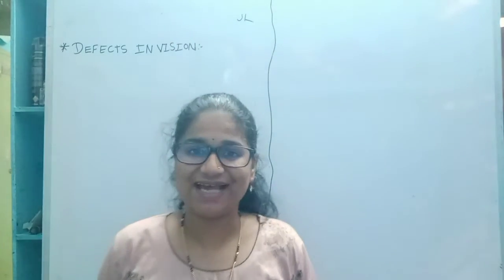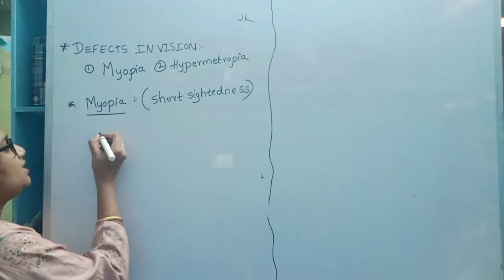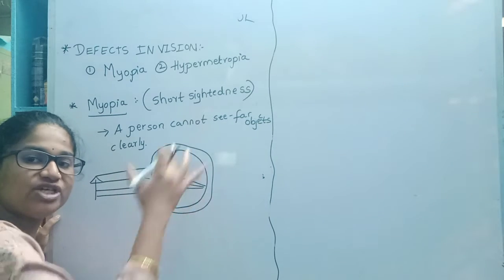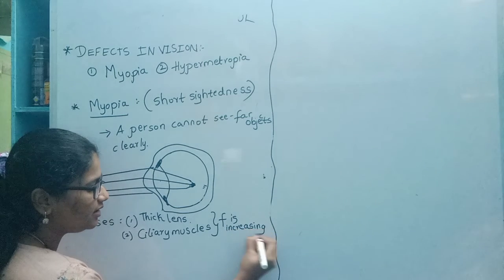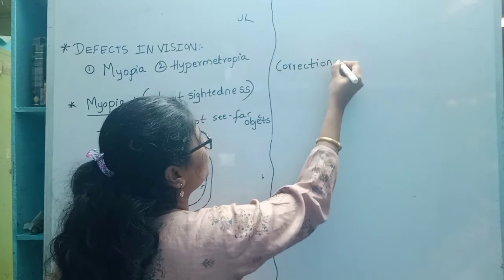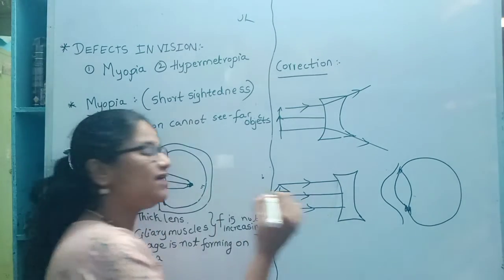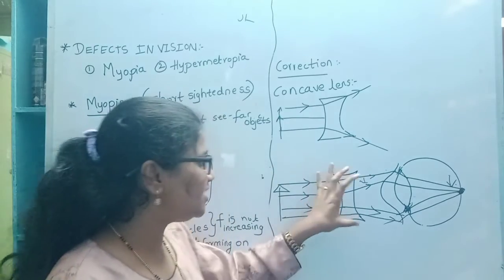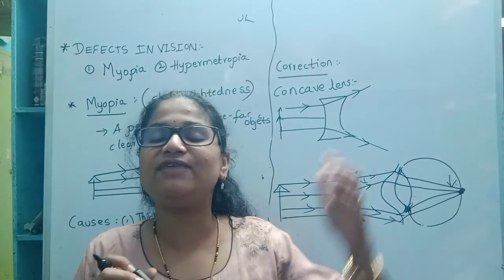11 3 part 1 Defects in vision Myopia